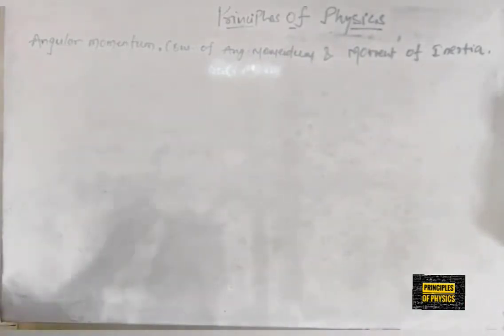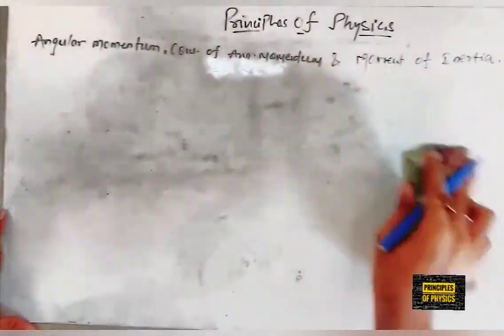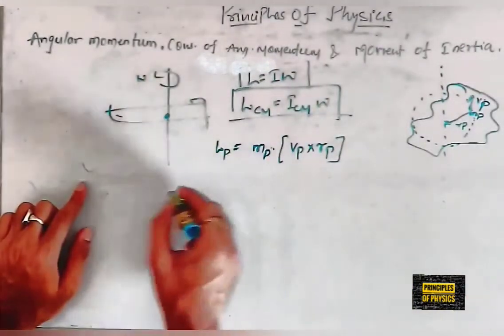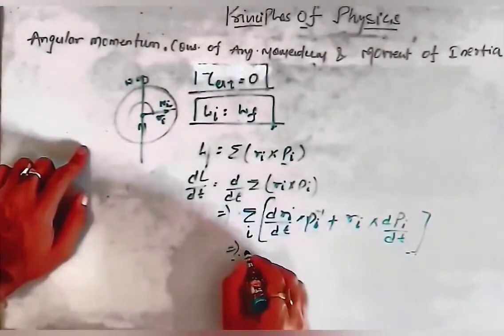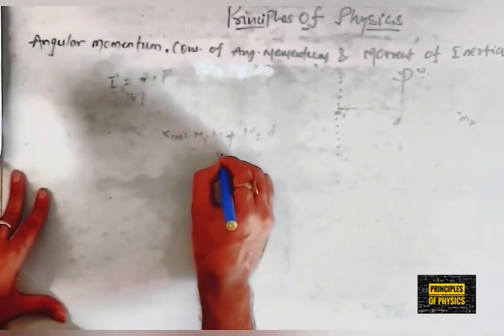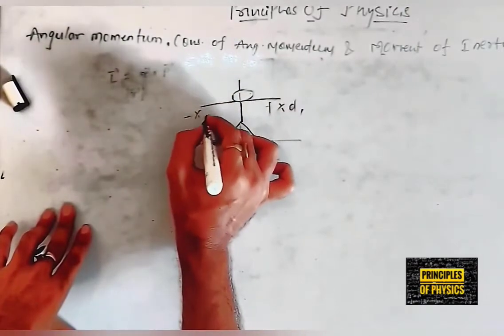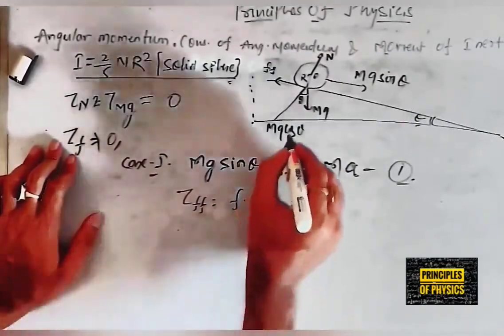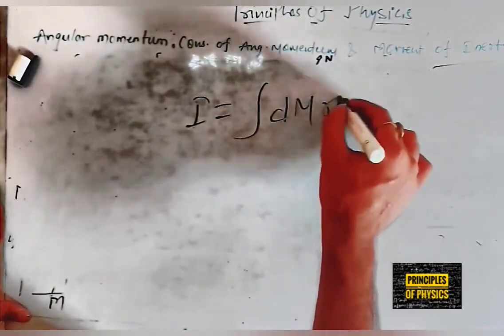introduction to rotational motion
In this video i tried to start with the basics of the angular momentum and later on i have shown the conservation of the same and in the end i have introduced the concept of moment of inertia.

As the name suggest principles of physics i will be starting any new concept from the very basics and then i add up things to go on to the competition level .I hope my channel would be helpful for young aspirants who wish to learn the physics from the core.